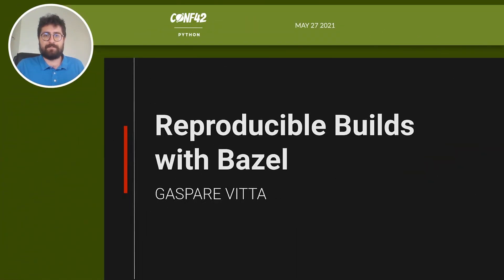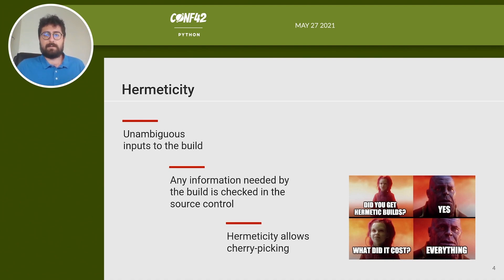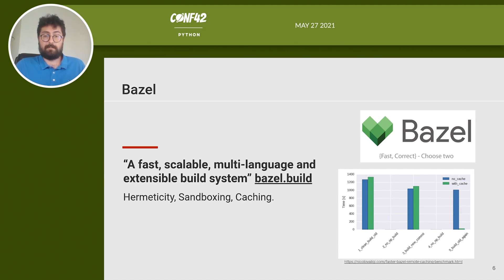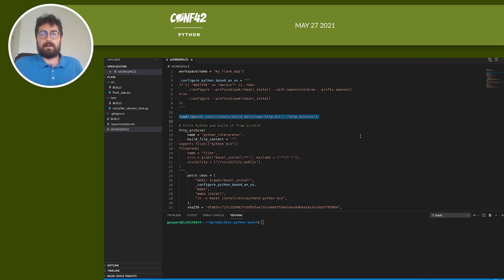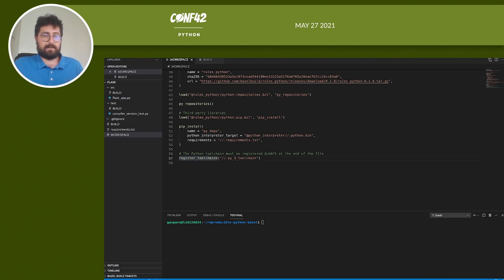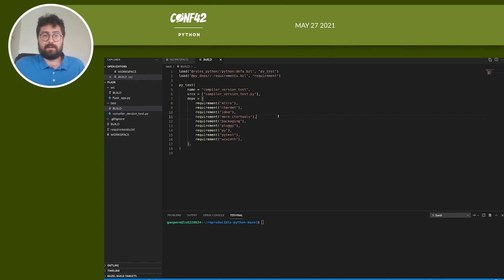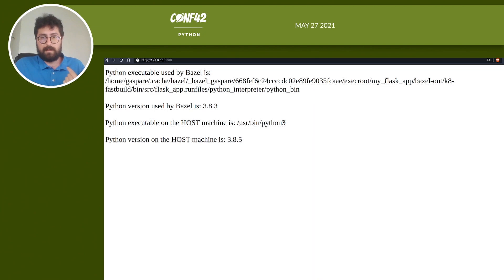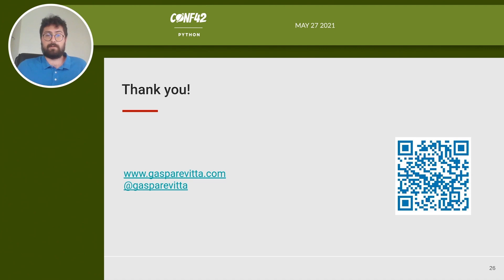Reproducible Builds with Bazel | Gaspare Vitta | Conf42 Python 2021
Gaspare Vitta
CI/CD Engineer for Autonomous Driving @ FCA Fiat Chrysler Automobiles

If you run two builds with the same source code and the same commit but on two different machines, do you expect to get the same result? Well, in most cases you will not!

In this talk, we’ll identify sources of non-determinism in most build processes and look at how Bazel can be used to create reproducible, hermetic builds. We’ll then create a reproducible Flask application that can be built with Bazel so that the Python interpreter and all dependencies are hermetical.

0:00 Intro
0:25 Talk

Behalf
TerminusDB

20tab
Aiven.io
Double Data Confirm
MetaSnake
Microapis.io
MousePaw Media
Nuworks Interactive Labs
Teamland
Think Evolve Consulting

🤝 Media Partners
AWS
Inside Dev
Manning
Packt